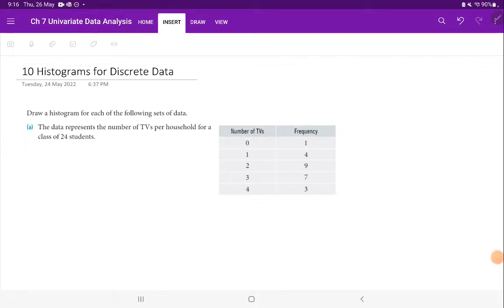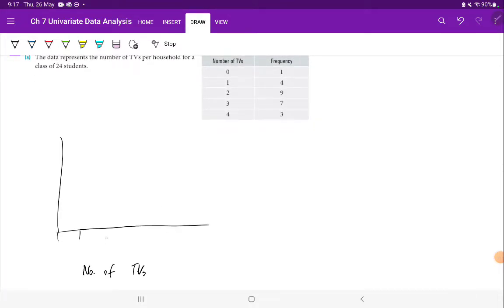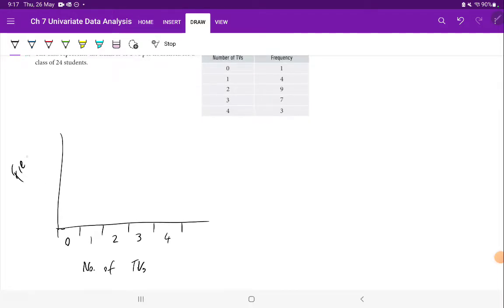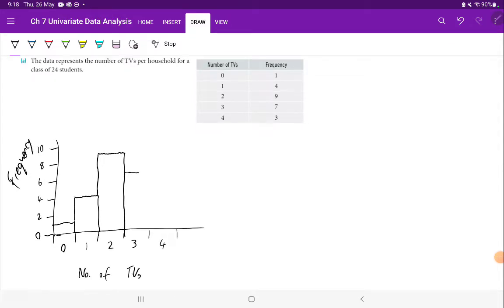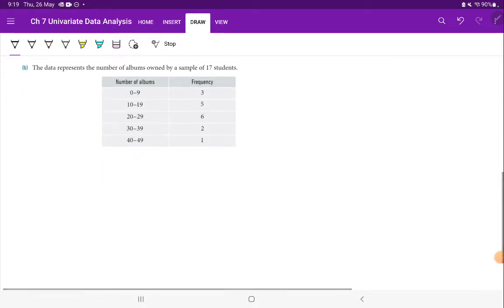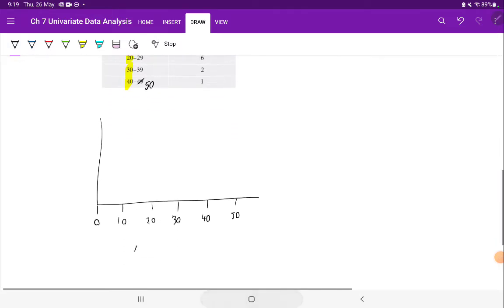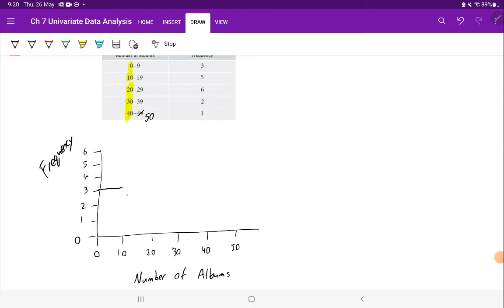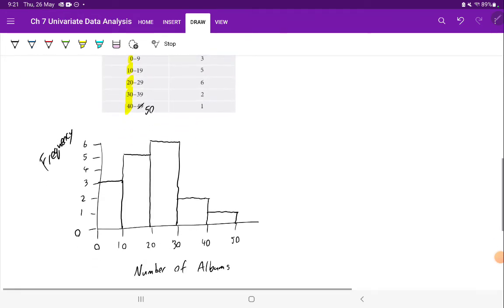Histograms for Discrete Data